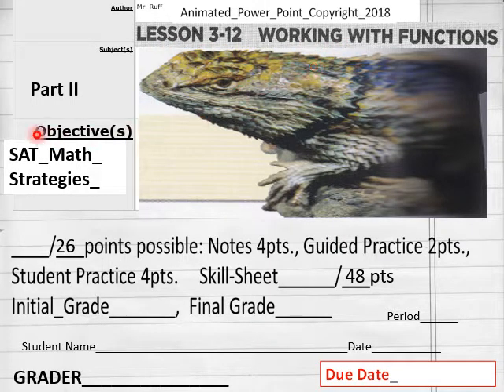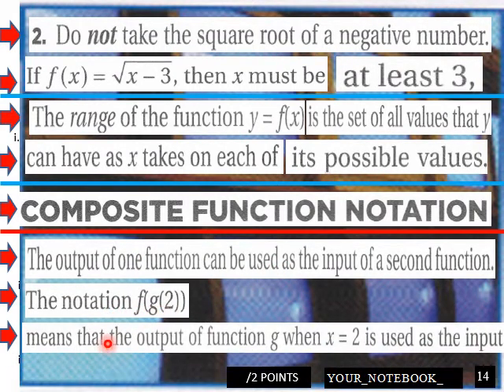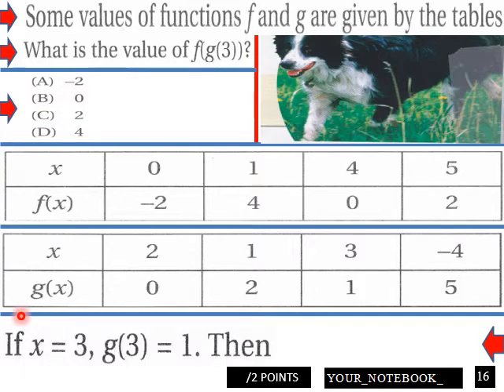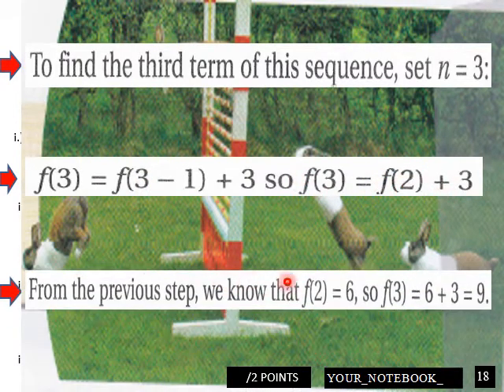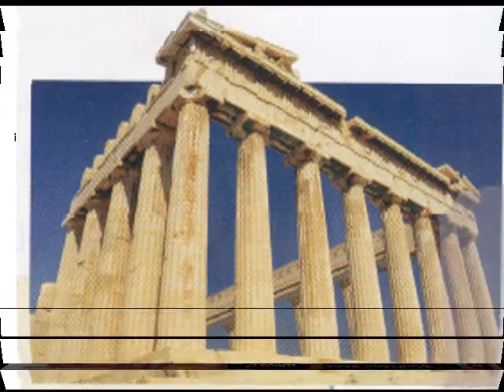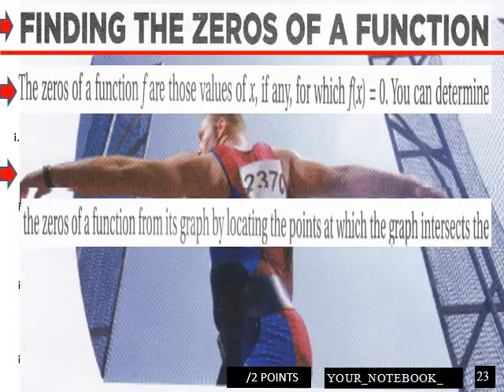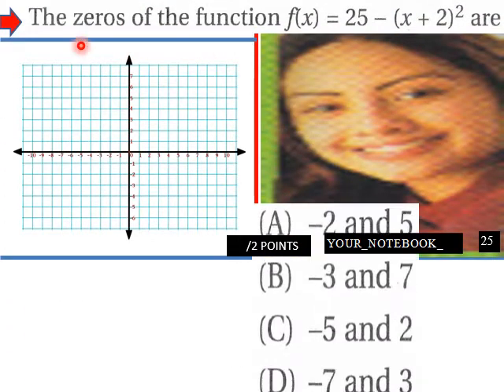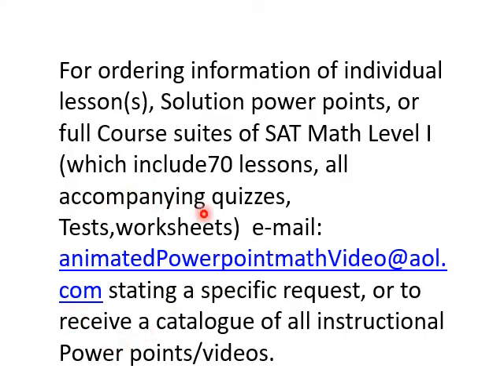3 12 L V Working With Functions Pt 2